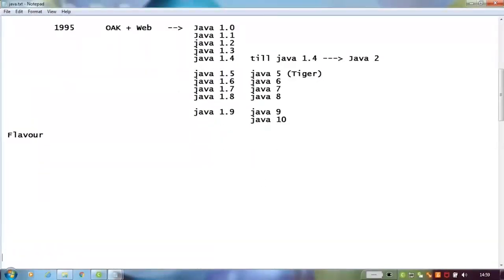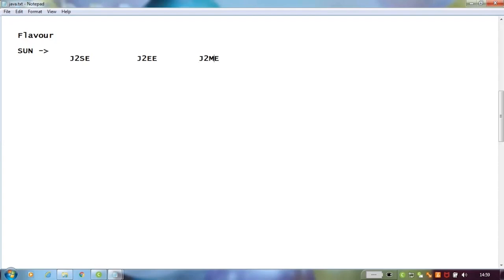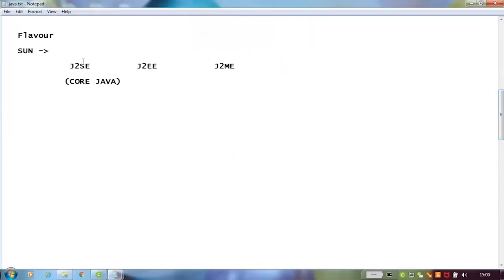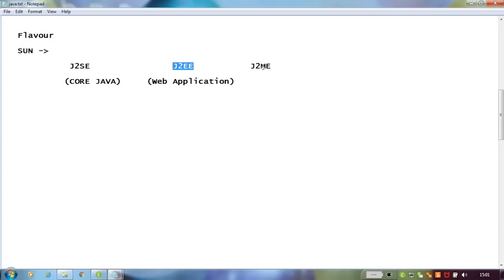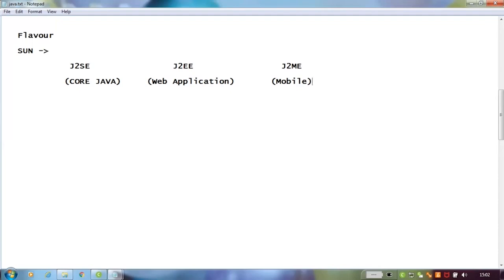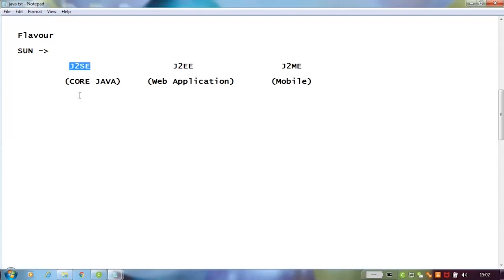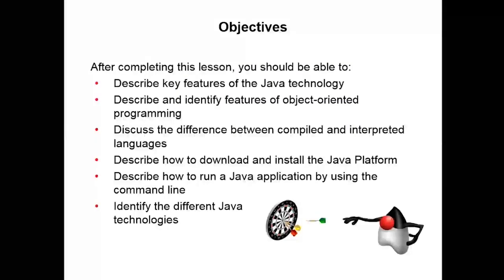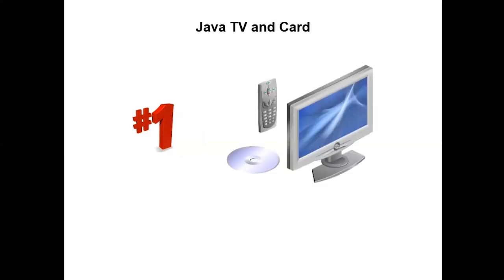02. In this tutorial , i am going to discuss about Java Flavour.